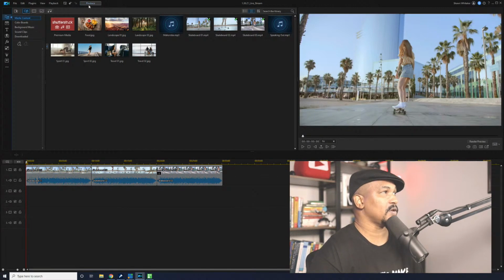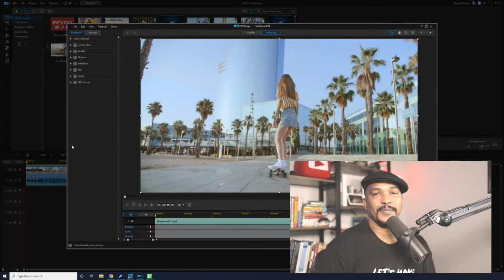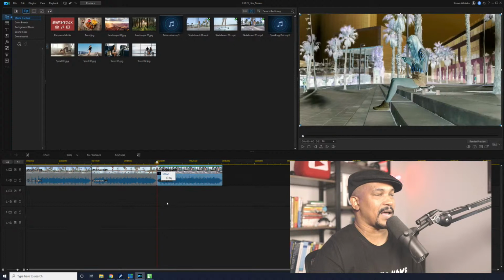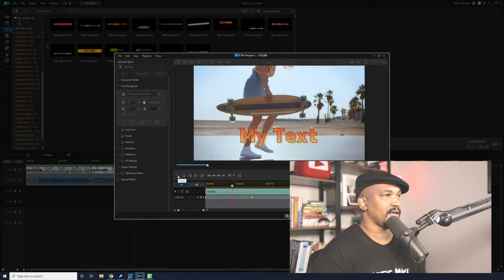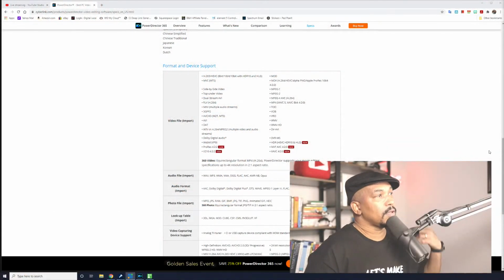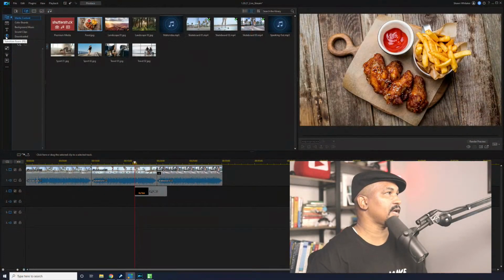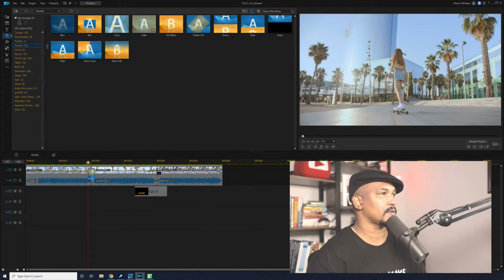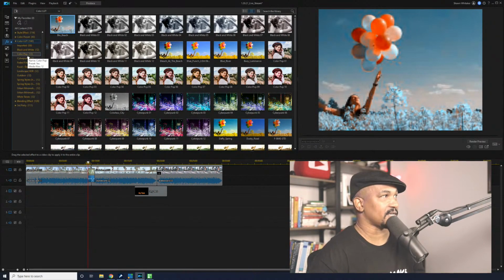PowerDirector 365 January 2021 Feature Updates 🔴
Overview of the new PowerDirector 365 features in the January 2021 update. 365 subscribers should have these features once they use the CyberLink Application Manager to update PowerDirector.
PowerDirector Manual / Guide
Muvipix.com Guide to PowerDirector 19 ➜ (Amazon)
Video FX Packs
Grow Your YouTube Channel
Branding & Design for Your YouTube Channel
PowerDirector University On the Web
FAN MAIL & PRODUCTS
PowerDirector University
Title: Future Focus Version B
Composer: Joshua Mosley
Album: MusicBOX Collection 2
Publisher: Digital Juice Music, INC.